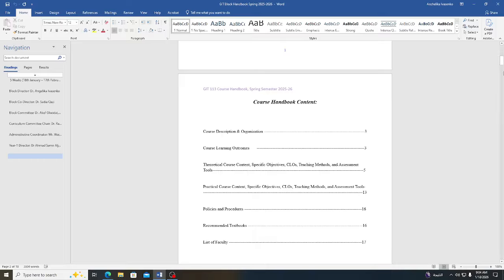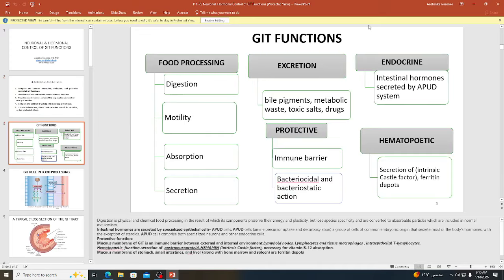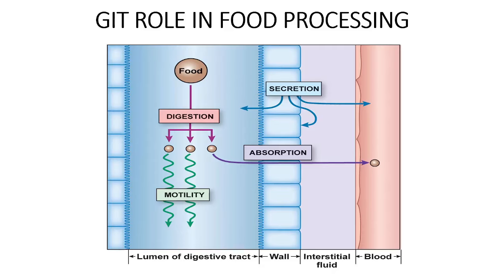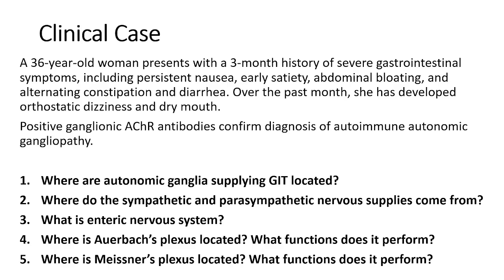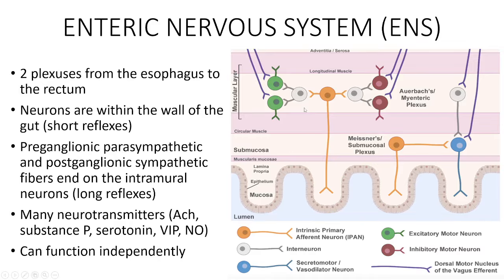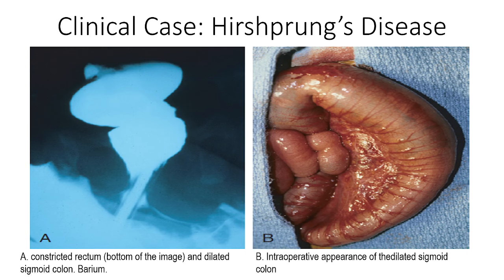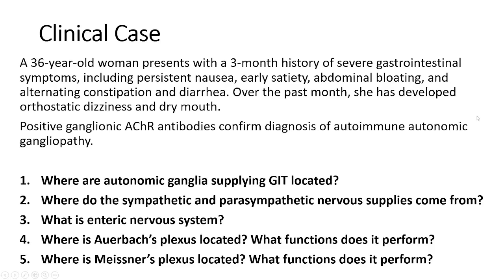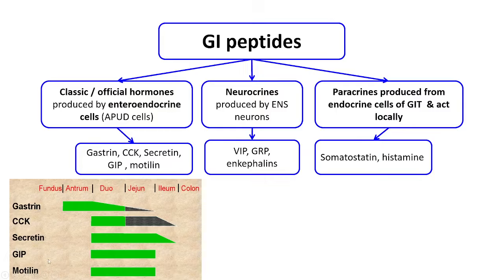P1) Intro to the Block & Control of GI Functions (1) - Dr. Angelika